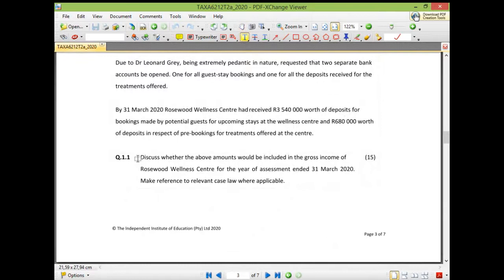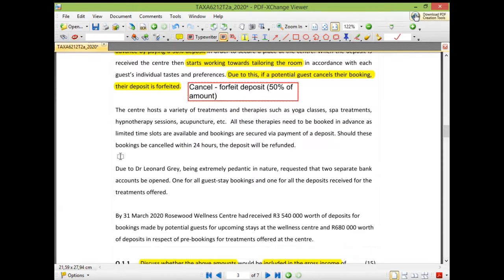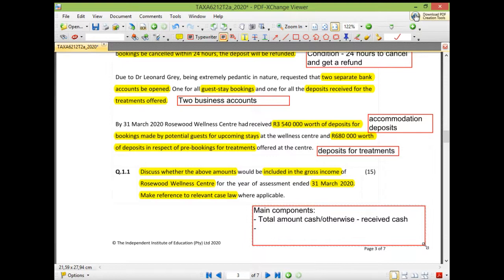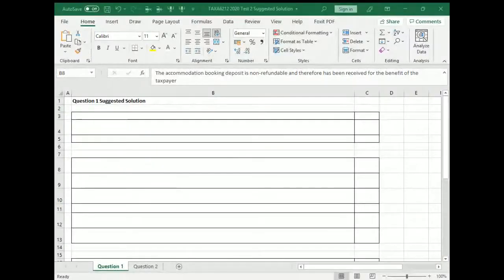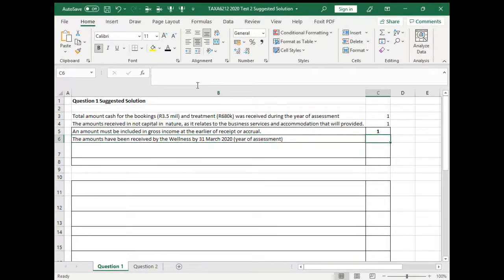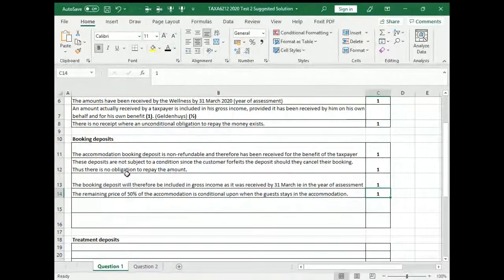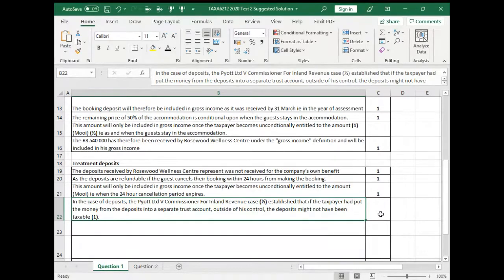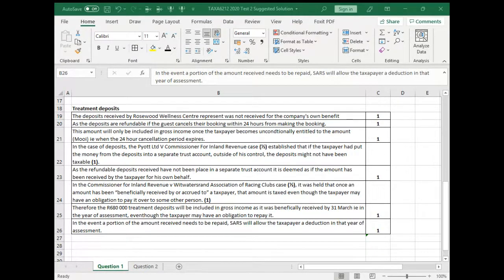TAXA6212 Test 2 2020 Question 1